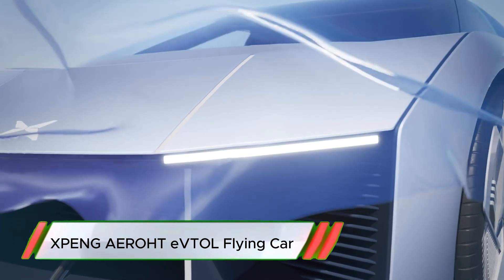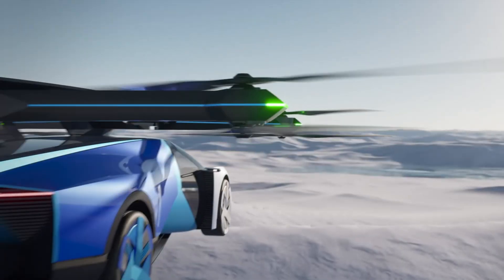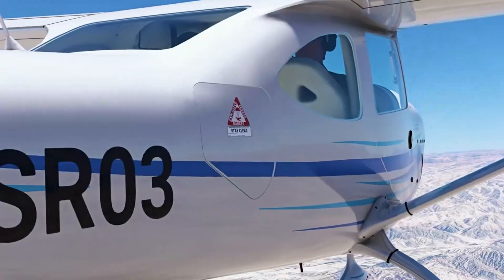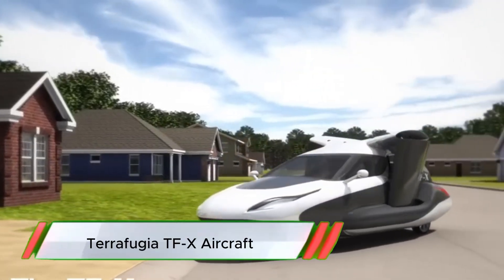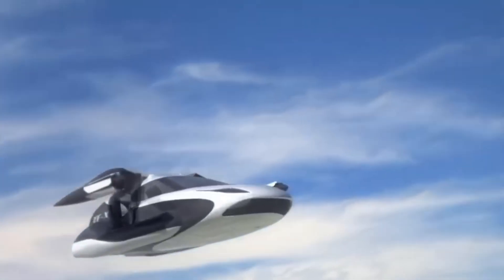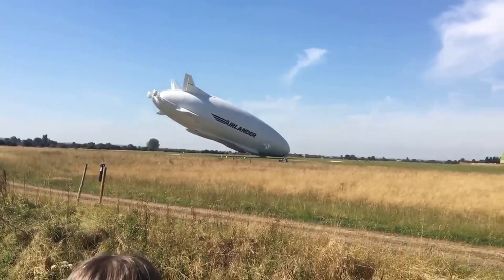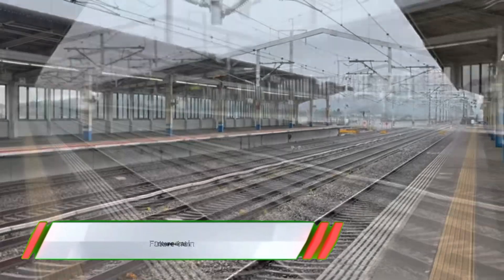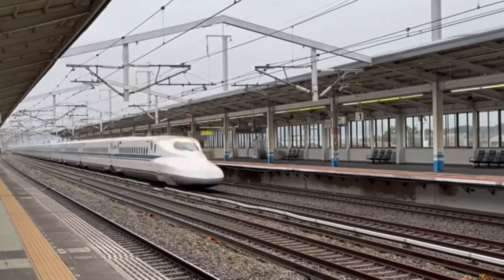concepts of the future you must see